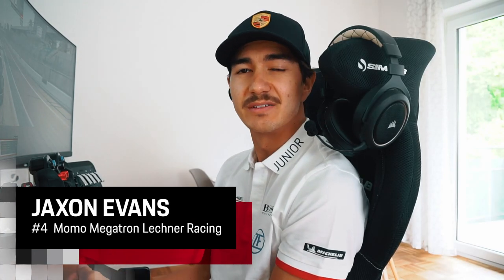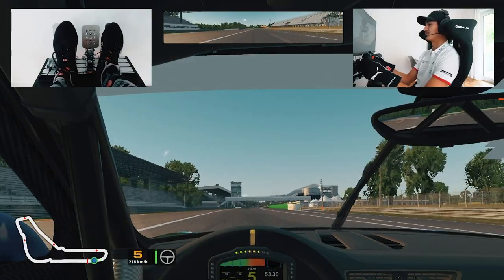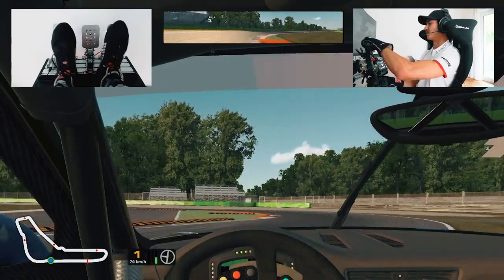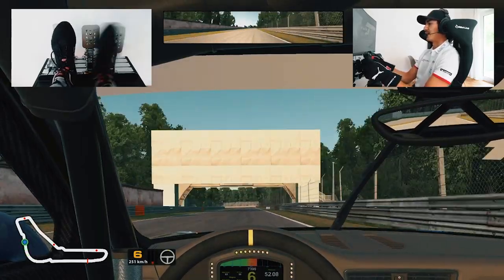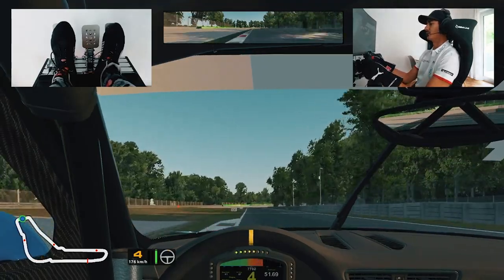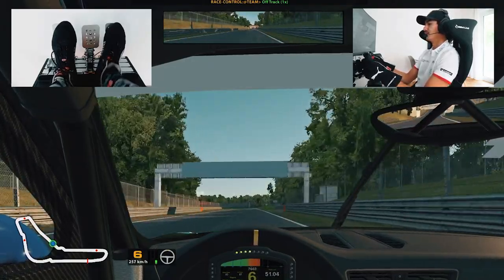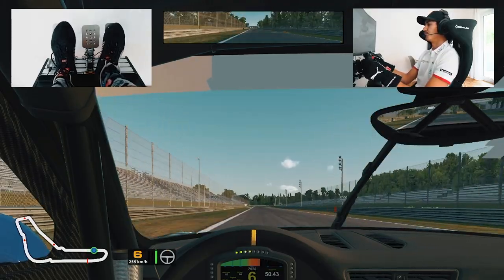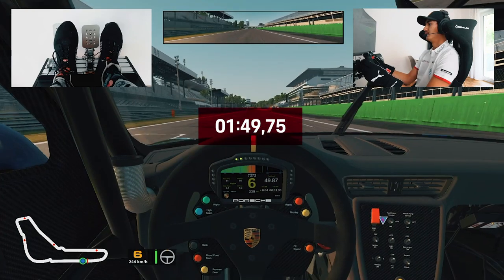Porsche Mobil 1 Supercup Virtual Edition (Promo) | Monza | Eurosport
Join us for a wild ride through every twist and turn on the digital circuit in Monza, Italy in a Porsche 911 GT3 Cup with Jaxon Evans. Make sure to tune in this Saturday at 4:00pm (CEST) for the final rounds of the virtualPMSC from the Autodrome Nazionale Monza.

News from the #1 sports destination in Europe.